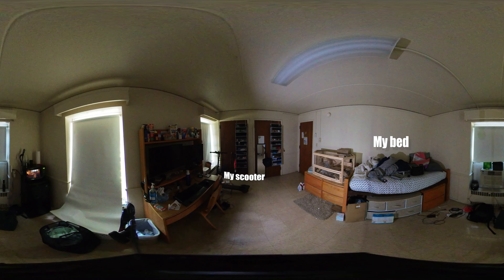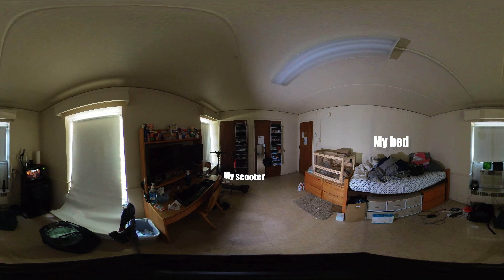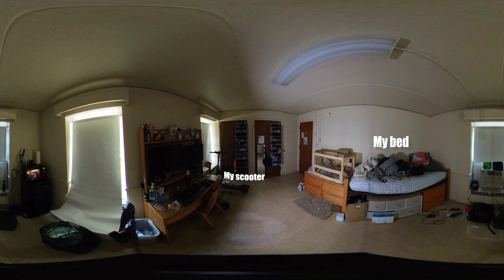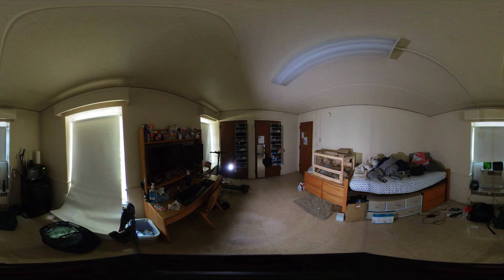My 360 room tour (ECT 1710)